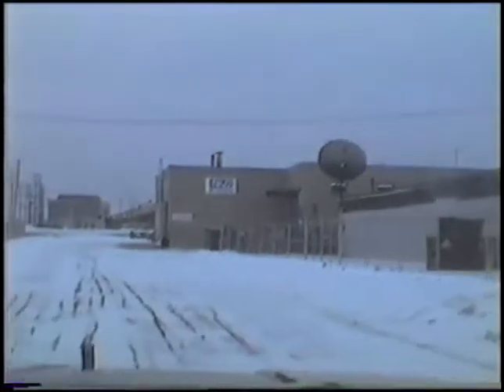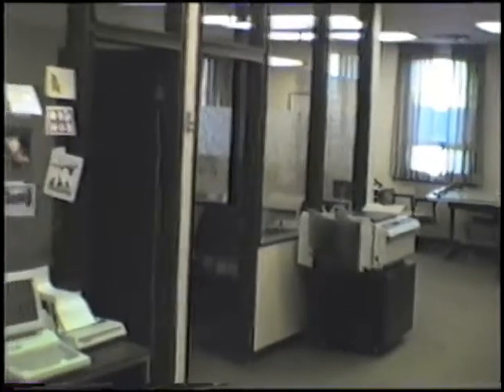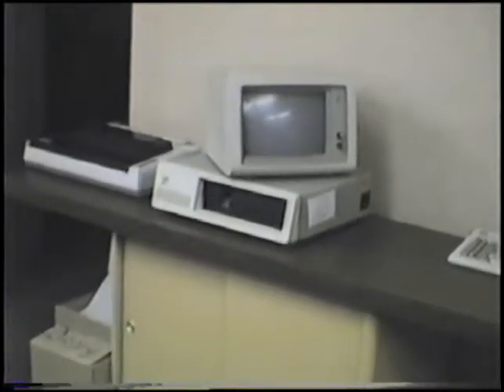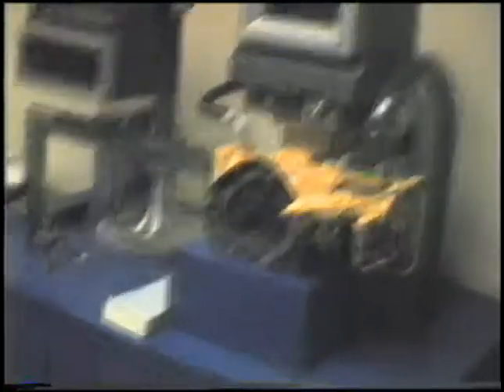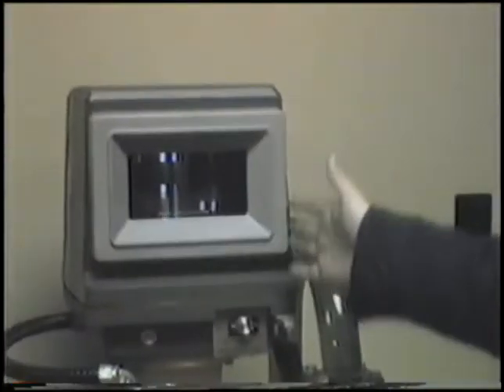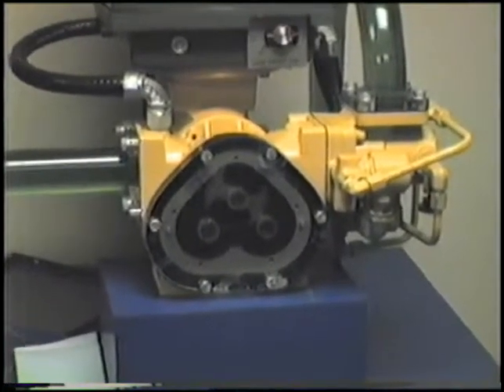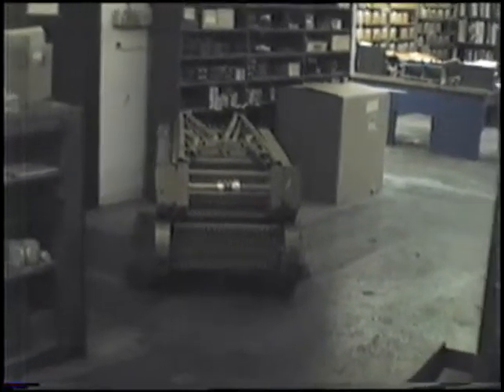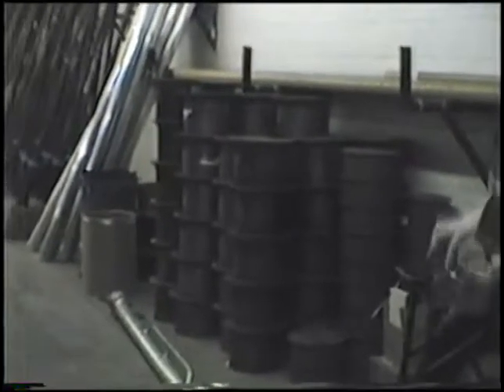Gord Show us RNG Equipment Toronto Operation Dec 1985 Part 1